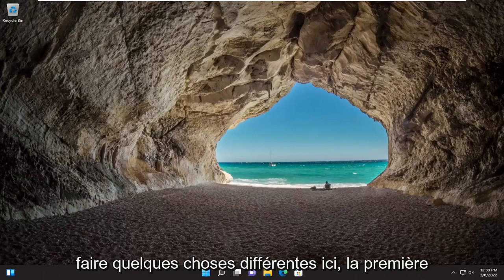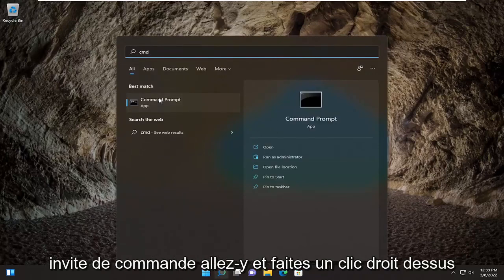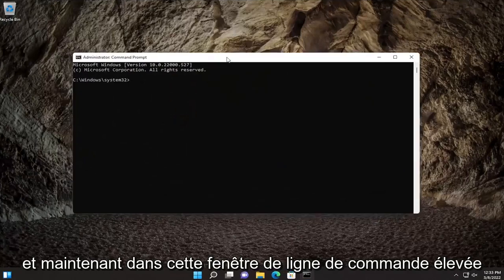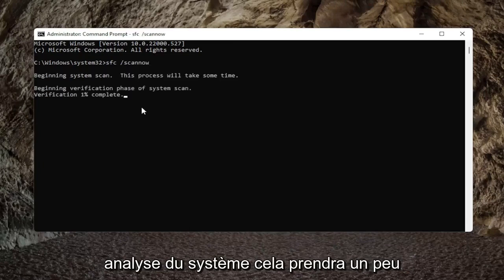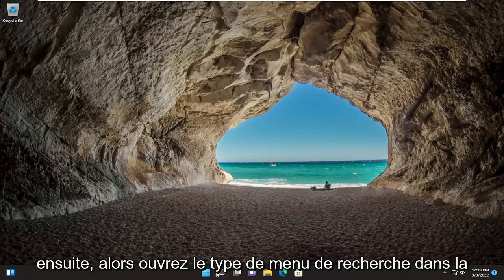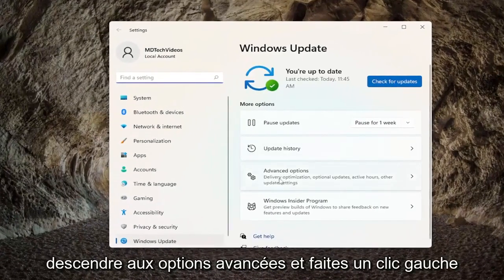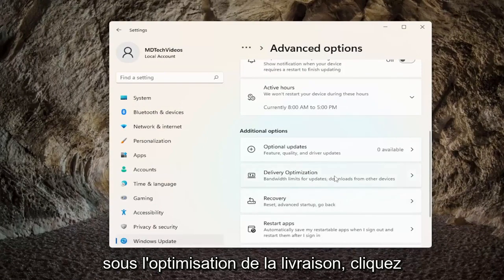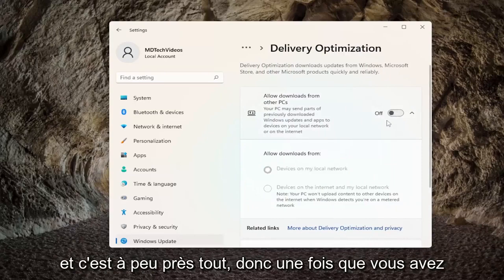Comment réparer une utilisation élevée du processeur sur Windows 11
Processus système Utilisation élevée du disque ou du processeur sous Windows 11 FIX

Le processus système peut être considéré comme un type spécial de processus qui héberge des threads qui ne s'exécutent qu'en mode noyau. Son nom de fichier associé est ntoskrnl.exe et il se trouve dans le dossier C:\Windows\System32\. Il est responsable de divers services système tels que l'abstraction matérielle, la gestion des processus et de la mémoire, etc.

Parfois, le processus système peut afficher une utilisation élevée du disque ou du processeur pendant quelques minutes. Ceci est temporaire et ne devrait pas vous inquiéter. Mais si la même chose persiste fréquemment, vous devrez peut-être jeter un œil à certaines choses.

Problèmes abordés dans ce tutoriel :
processus système utilisation élevée du disque windows 10
processus système utilisation élevée du disque,
processus système utilisation élevée du disque windows 11
processus système écriture élevée sur disque
processus système utilisation élevée du disque en cas d'inactivité

La principale raison de l'utilisation élevée du processeur par le processus "Système" est une sorte de problème avec les pilotes, qu'il s'agisse d'incompatibilité, de corruption, etc. Cependant, cela peut ne pas toujours être le cas, car des lecteurs surchargés ou des programmes en conflit peuvent également être en cause. Par conséquent, afin de corriger l'utilisation élevée du processeur du processus système, vous devrez appliquer plusieurs solutions jusqu'à ce que la bonne vous aide.